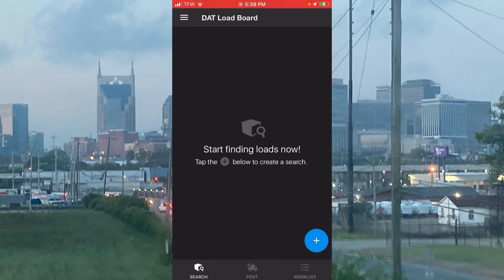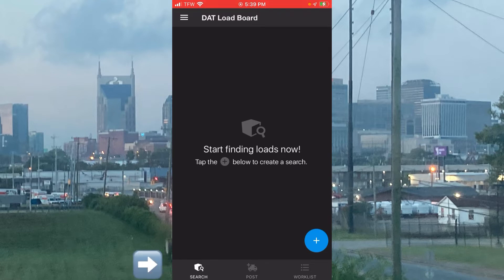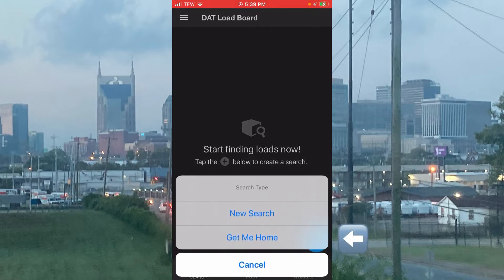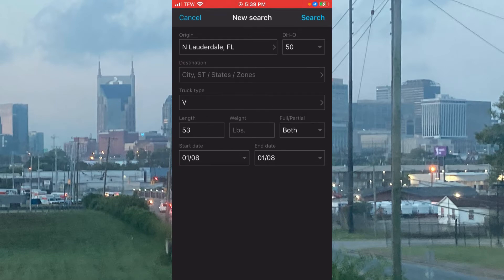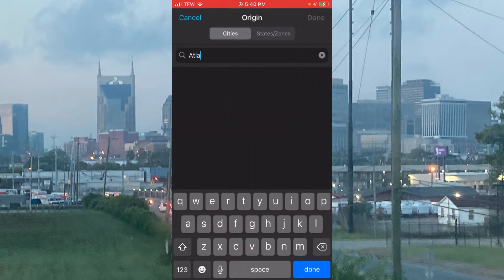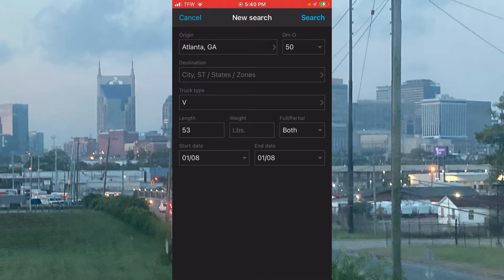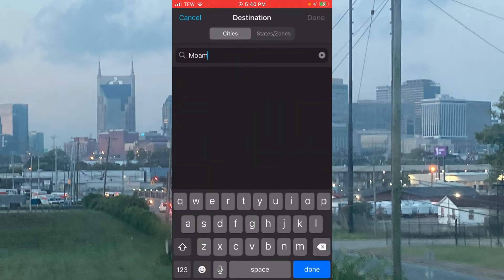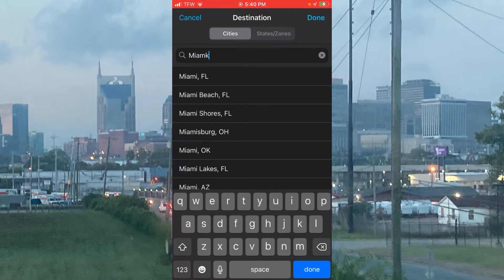How to use the DAT LOAD BOARD?